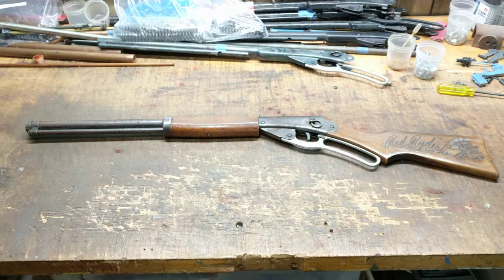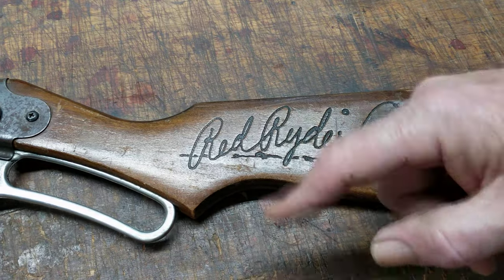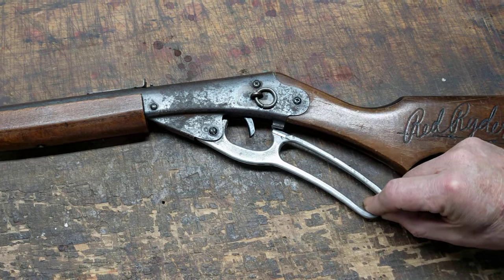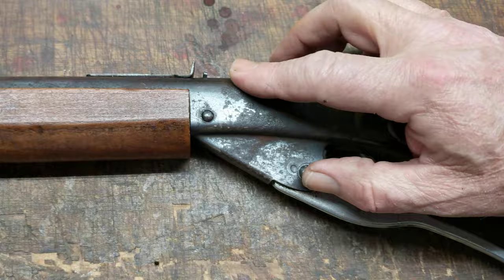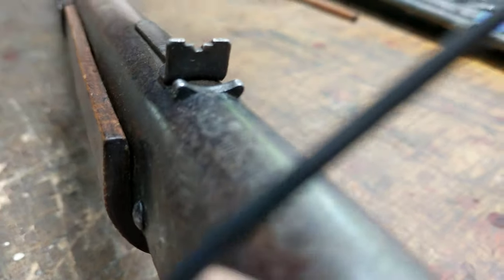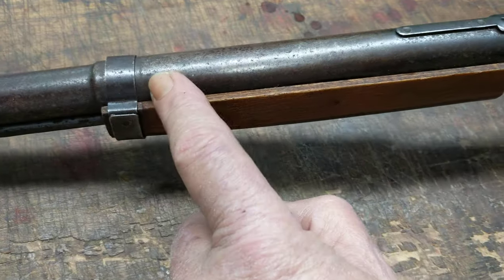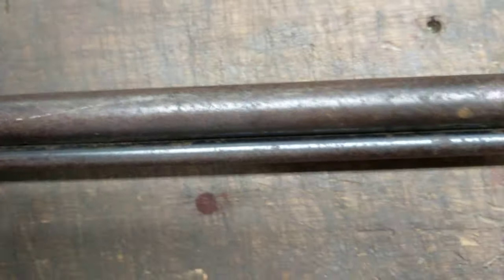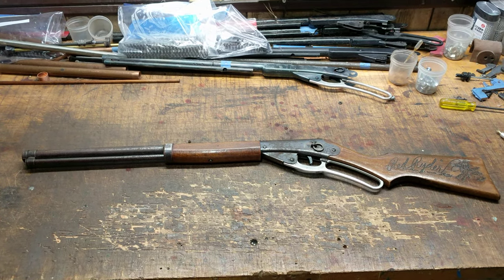Legacy Daisy #111 Model 40 all the way from Florida